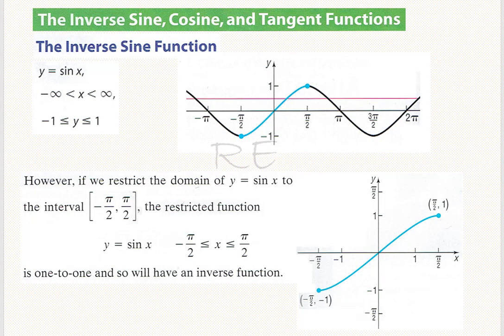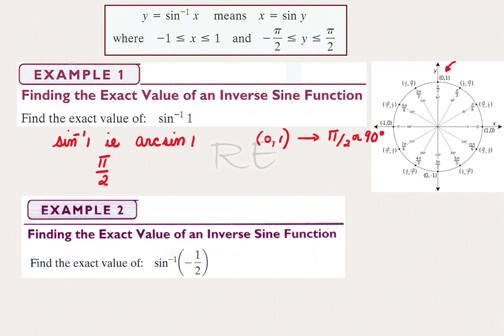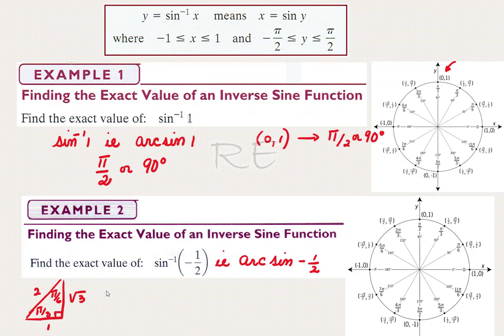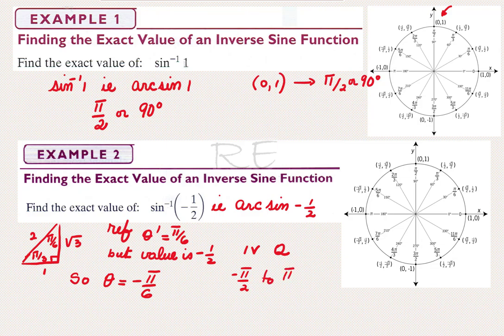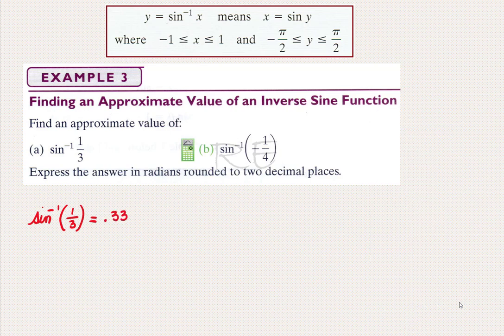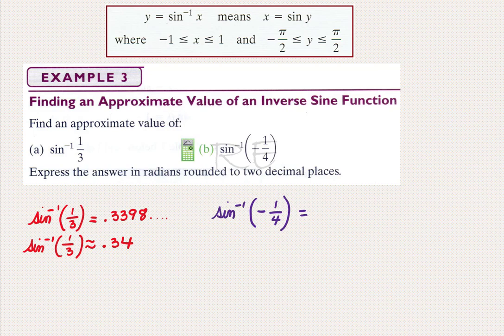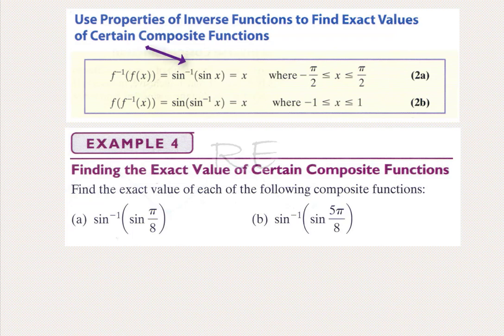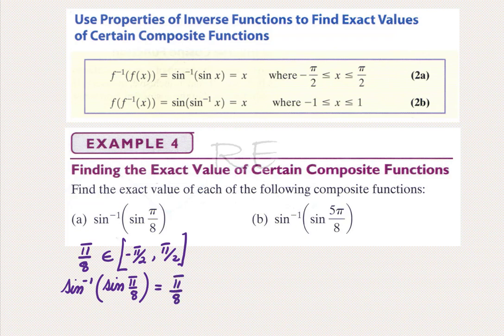Inverse Sin x - Math 10 Lesson 7.1a Inverse Trigonometric Function Video 2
Inverse Sin x, Inverse sin of Composite function, Exact and Approximate value